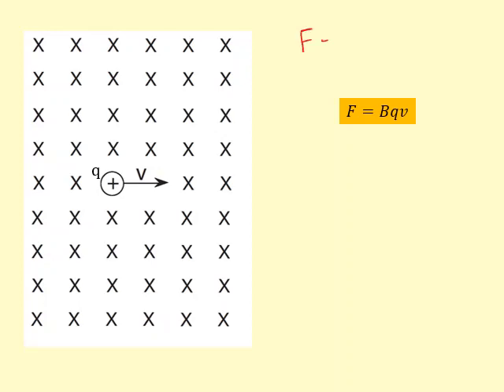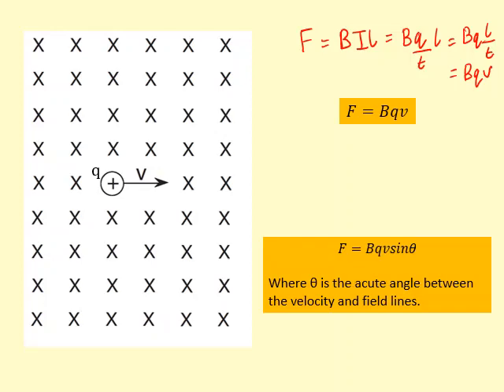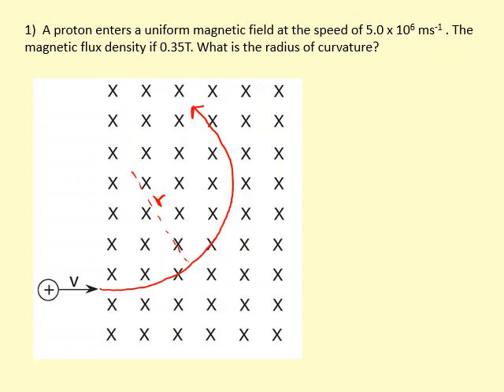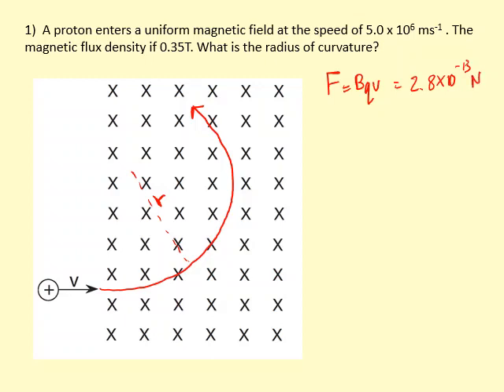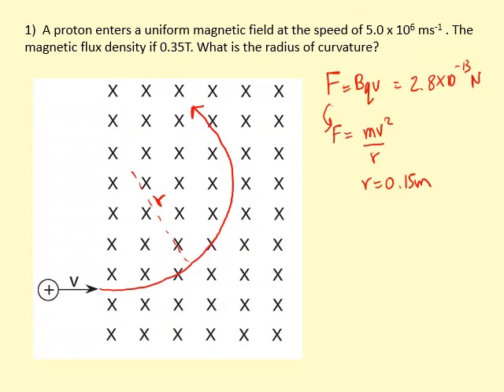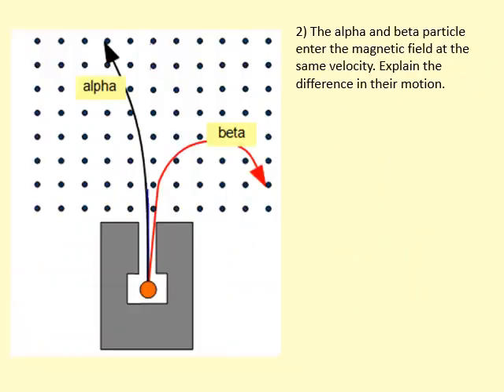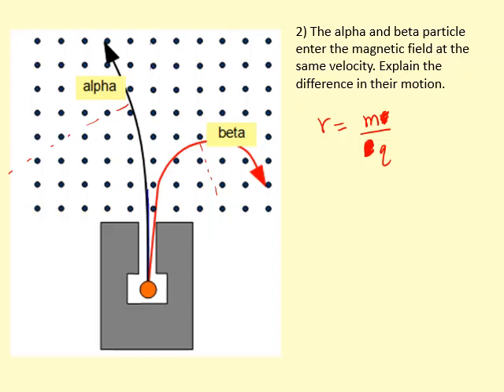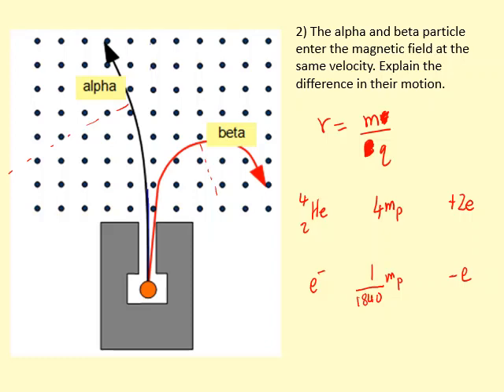12.06 What affects the curvature of charged particles in a magnetic field?